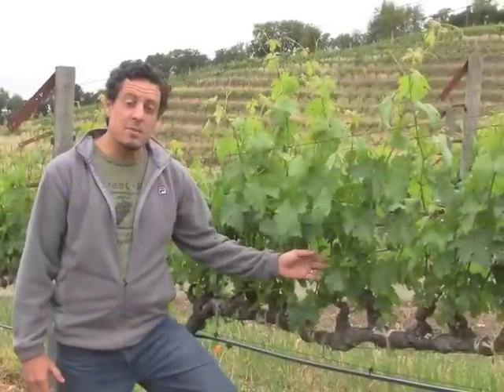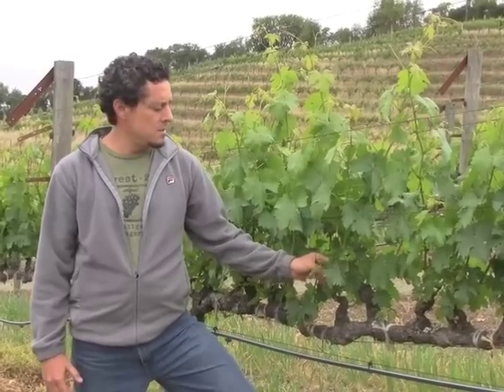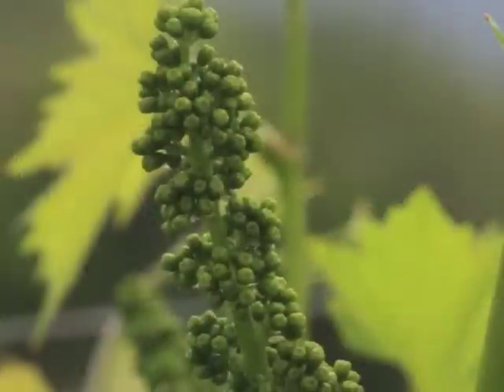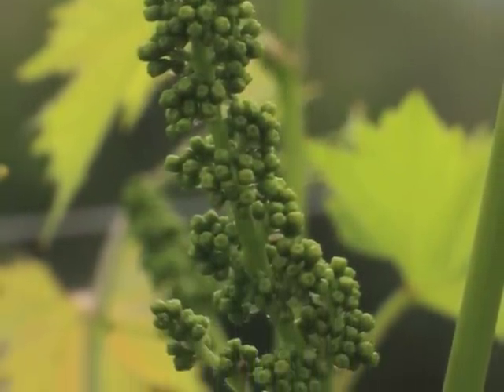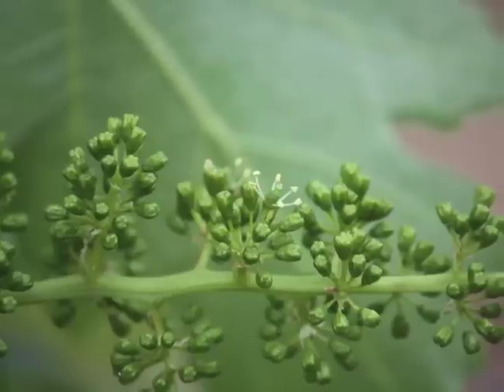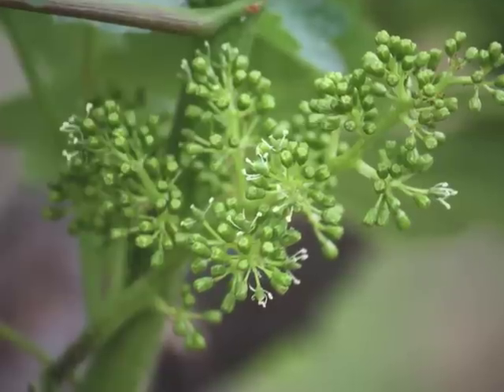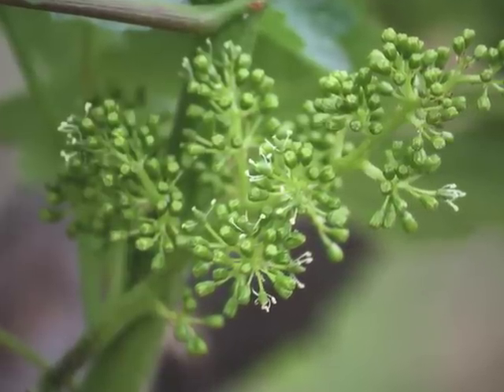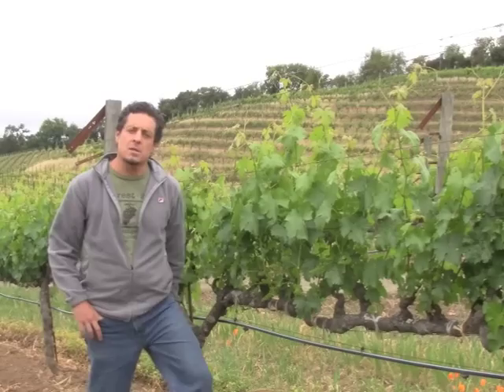Benziger Family Winery ~ Bloom 2013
Early May and already we are seeing flowers in the vineyard. As of now we are just a bit ahead of schedule, and who knows what Mother Nature has in store! Listen to Pete describe just what will be happening in the next few weeks here on the Ranch.